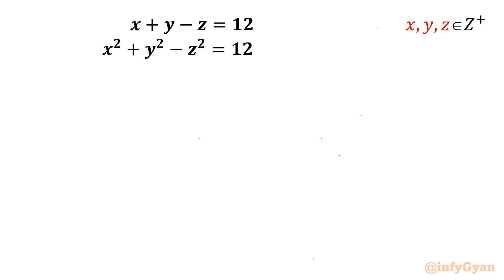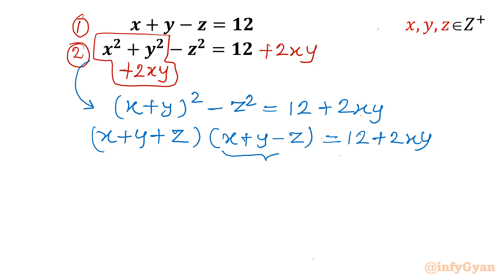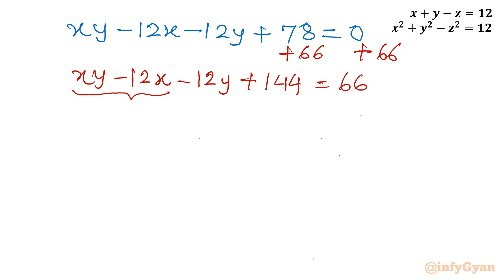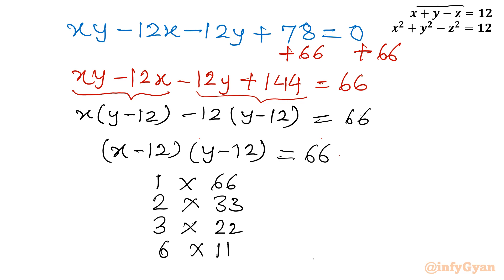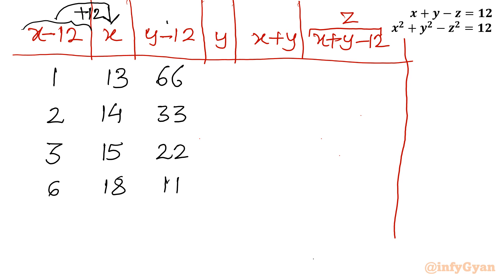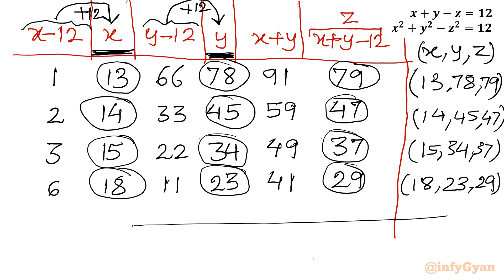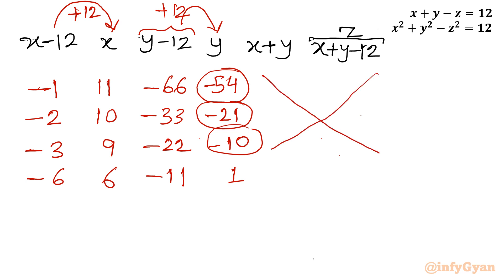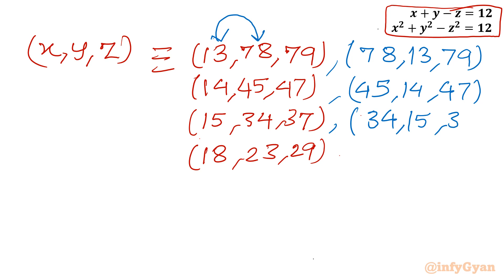The British Mathematical Olympiad Diophantine Equation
Join us as we delve into the intricate world of Diophantine equations with a challenge straight from the British Mathematical Olympiad! In this video, we explore the elegance and complexity of solving Diophantine equations, a cornerstone of algebraic problem-solving. Get ready to sharpen your mathematical skills and embark on a journey of discovery with this captivating BMO challenge!

Topics Covered:
1. Understanding the basics of radical Diophantine equation in integers
2. Analyzing the unique properties and substitution of the given equation.
3. Step-by-step approach to solving the BMO Challenge for positive integers.
4. Tips and tricks for handling three variable Diophantine equation like a pro.
5. Algebraic identities and manipulations while solving equations.

Timestamps:
0:00 Introduction
1:14 Algebraic identities
3:41 Algebraic manipulations
4:45 Prime factorization
8:45 Positive integers
11:25 All positive triples